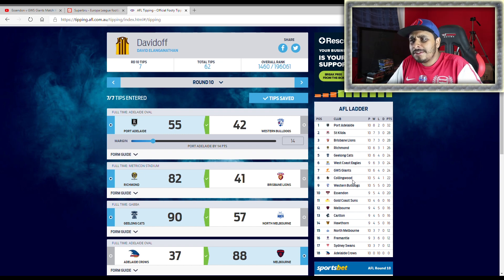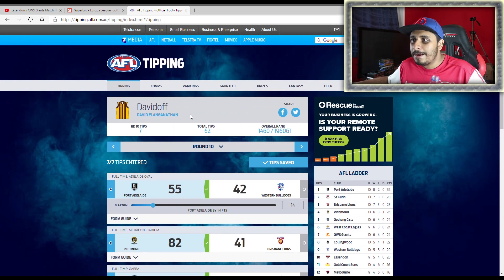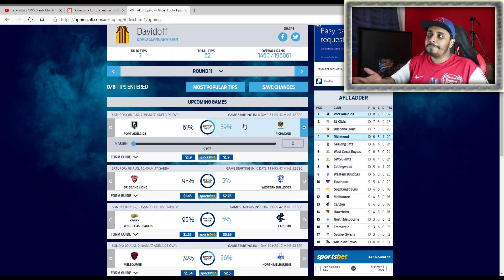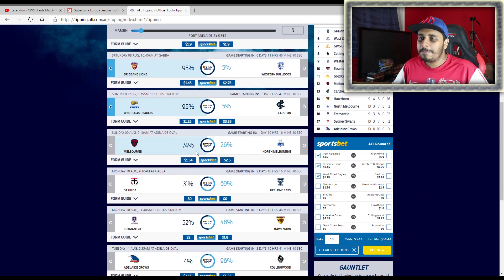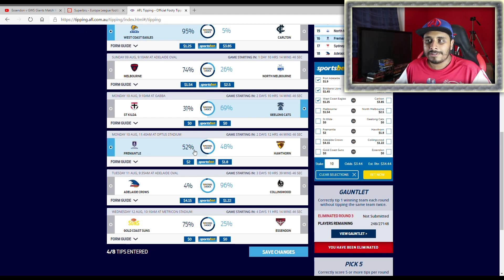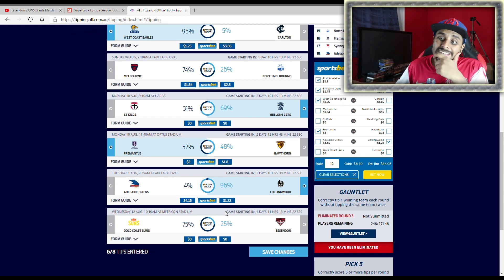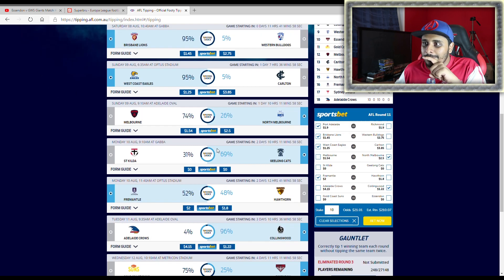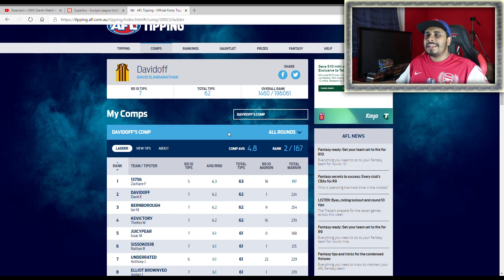AFL Round 11 Tips 2020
Code: CYX5RLJ7

Gaming Monitor

My PC is an ASUS Laptop.

Songs used in the video:

City Lights by Paradise Lost.